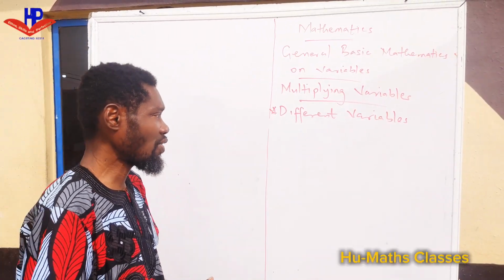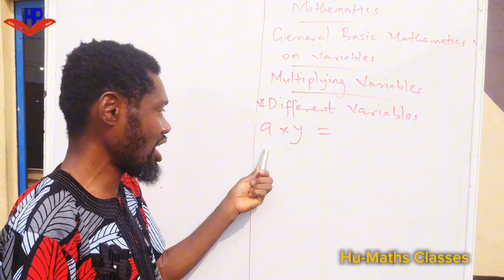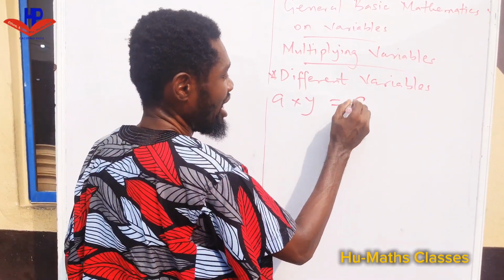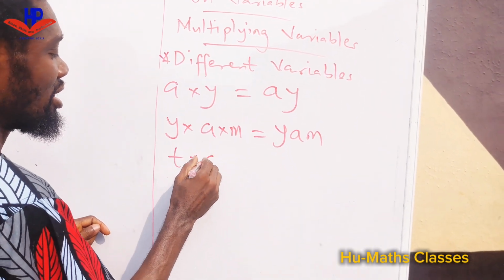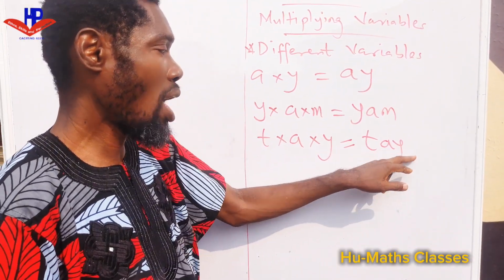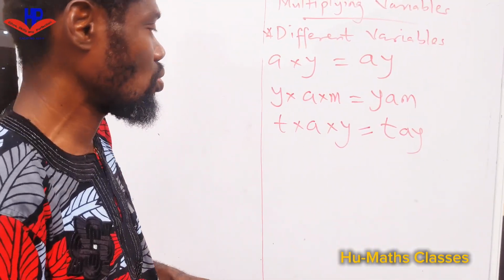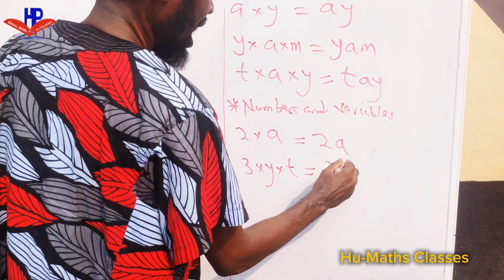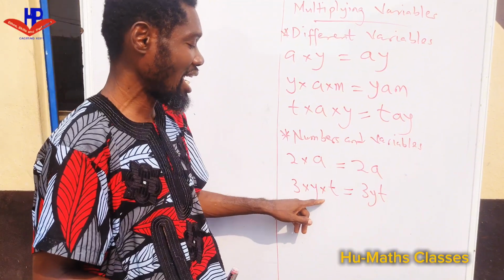General Basic Mathematics: Multiplying Different Variables